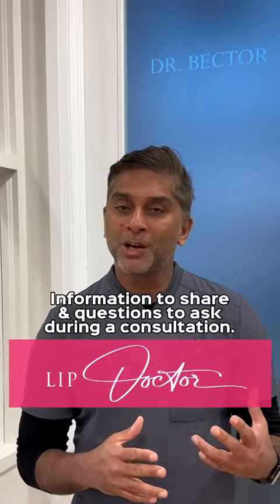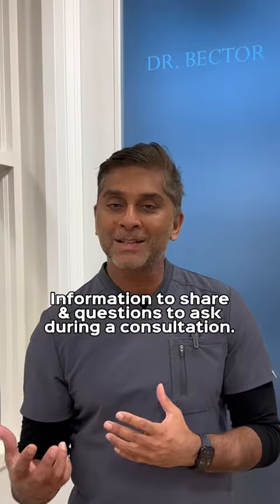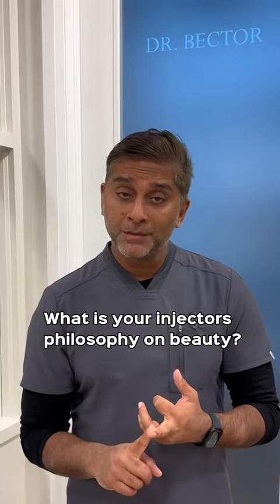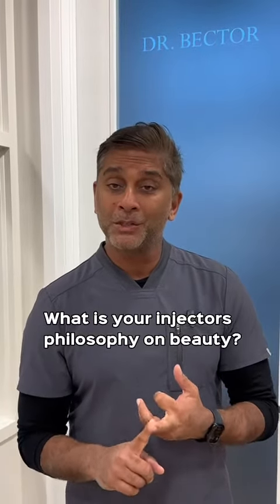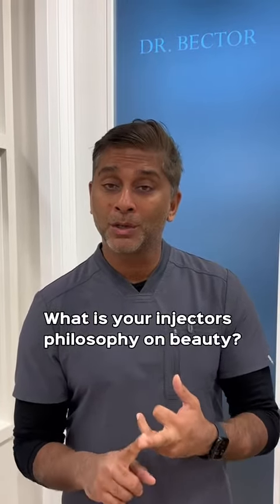The Ultimate Guide to Dermal Fillers: Expert Tips & Secrets from Lip Doctor's Dr. Bector 💉🌟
Picture yourself looking in the mirror, feeling confident and loving your new look! 😍 In this engaging video, Dr. Bector walks you through the essential steps to ensure you get the perfect dermal filler treatment:

1️⃣ Choosing the right type of filler for your unique needs:
When it comes to dermal fillers, one size doesn't fit all. There are numerous types of fillers available, each with its own unique properties and applications. To ensure the best possible results, it's essential to choose the right type of filler for your individual needs. Factors such as your skin type, the area to be treated, and your desired outcome will all play a role in determining the most suitable filler. 💯

2️⃣ Partnering with an injector whose philosophy aligns with your goals:
The success of your dermal filler treatment greatly depends on the expertise and approach of your chosen injector. Partnering with an injector who shares your aesthetic vision and understands your unique needs is crucial to achieving your desired outcome. 👩‍⚕️🎯

3️⃣ Making sure your chosen filler is approved by the FDA (US) or Health Canada (Canada):
Safety should always be a top priority when it comes to cosmetic procedures. Ensuring that your chosen filler is approved by the FDA (US) or Health Canada (Canada) is a critical step in safeguarding your health and wellbeing. 🛡️🌐

The key to a successful treatment is an informed consultation. Don't risk being disappointed with your results – get all your questions answered and create a personalized treatment plan tailored to your desires. 💖

To help you on your journey, we're offering a FREE consultation at Lip Doctor! 📞🎁